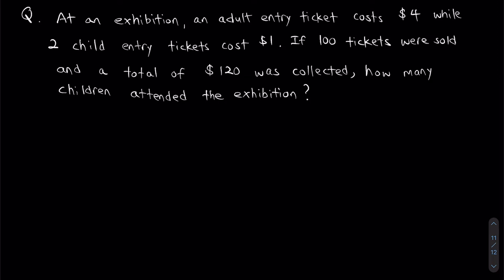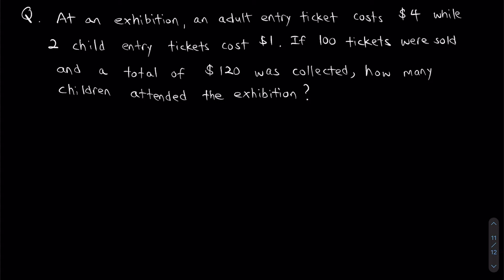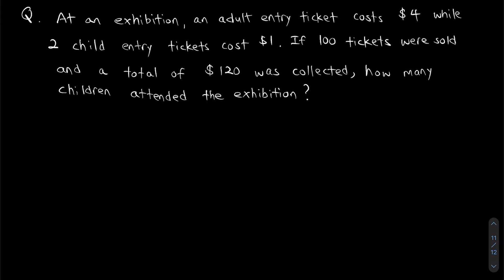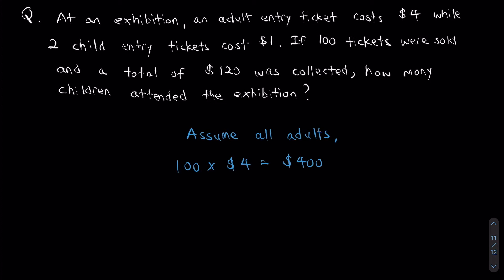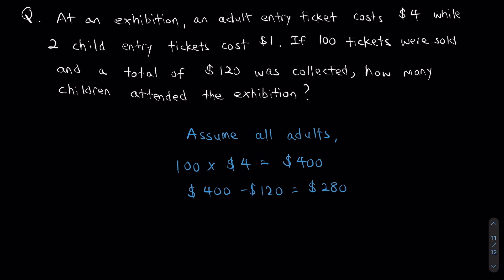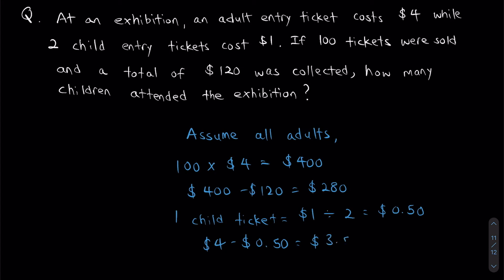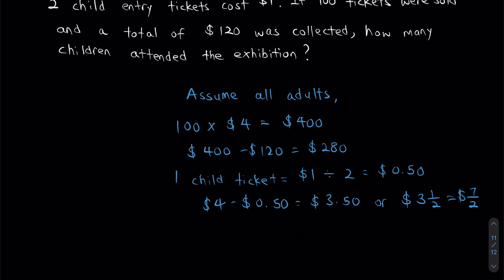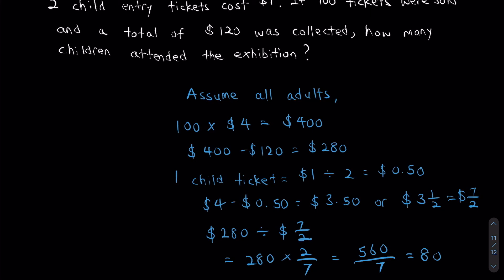SEAMO Training 2021 - Paper B (Chicken and Rabbit)